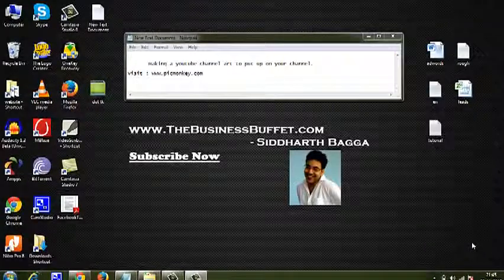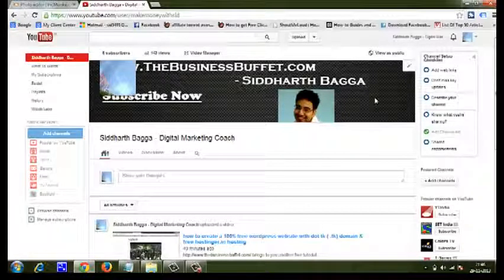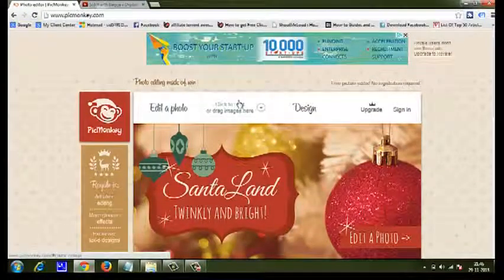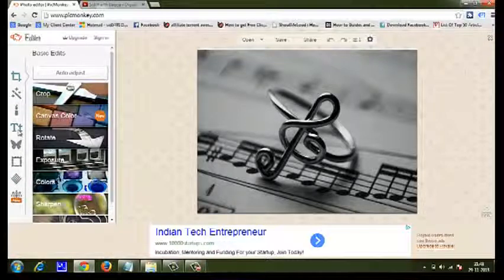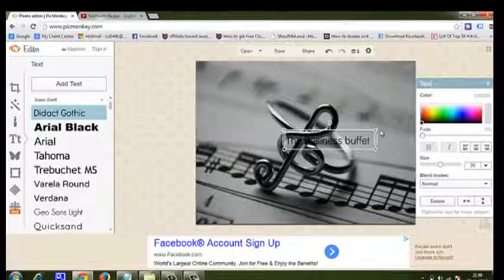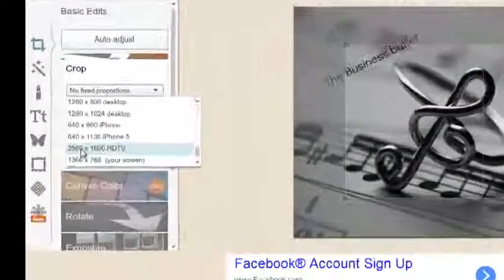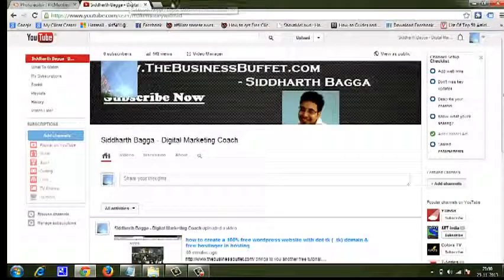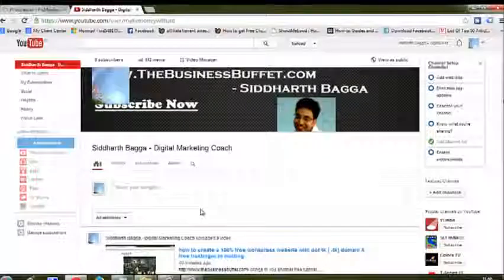how to add a youtube channel art Easily in 5 minutes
how to add a youtube channel art Easily in 5 minutes  Edit The Image Size For Youtube Channel Art

Now that you've picked a channel name, here's how you can create a YouTube channel. Visit YouTube.com on your web browser, and then complete the following steps:

Click the blue Sign In button on the top right of your screen. The YouTube sign in page will appear.
If you have a Gmail account, sign right in with your Gmail username and password (and then skip to No. 9 on this list). If you don't have a Gmail account, click the red Create an Account button at the top right. The Create a new Google Account screen will appear.

Unfortunately, each of these fields is mandatory for creating a channel.
Click the blue Next Step button at the bottom of the page.
Click the blue Verify Now button. The Your Profile setup page will appear. (You may be asked to respond to an email or text message before the page appears.)

You can Add Profile Photo at your convenience. To continue, click the blue Next Step button. A Welcome screen will appear.
Click the blue Back to YouTubebutton. You will be redirected back to YouTube.

In the top right corner of you screen, you will see your name, a photo icon and a small triangle. Click the small triangle. A set of YouTube and Google Account options will appear below.
 Under the YouTube options click the My Channel link. Congratulations, your new YouTube channel will appear!